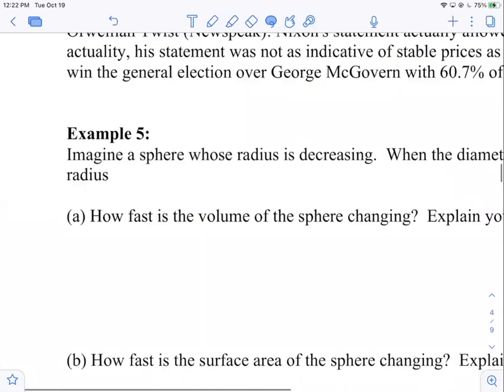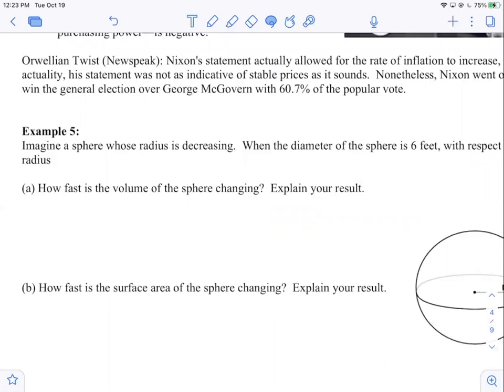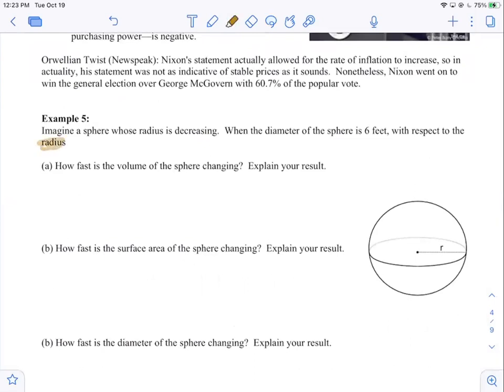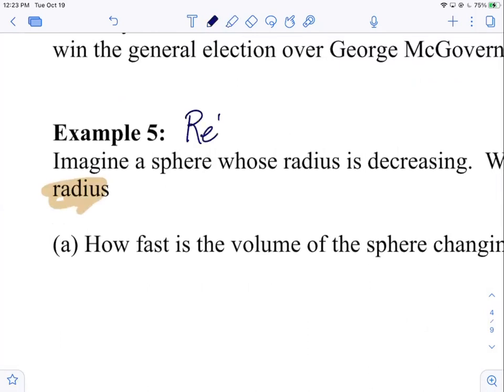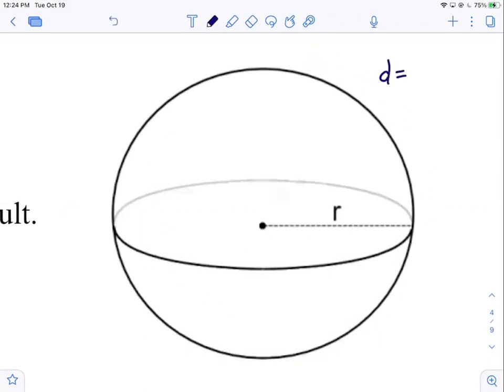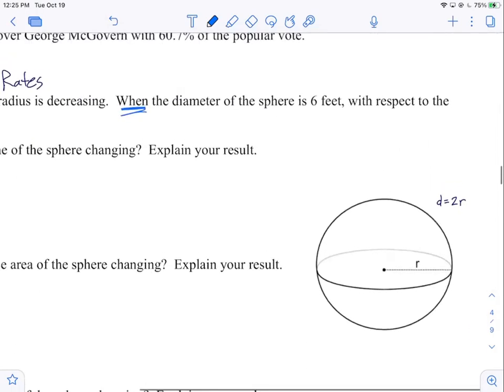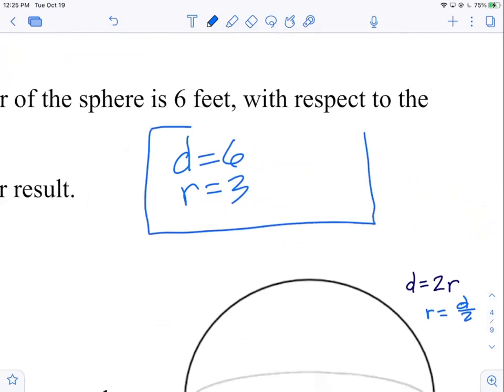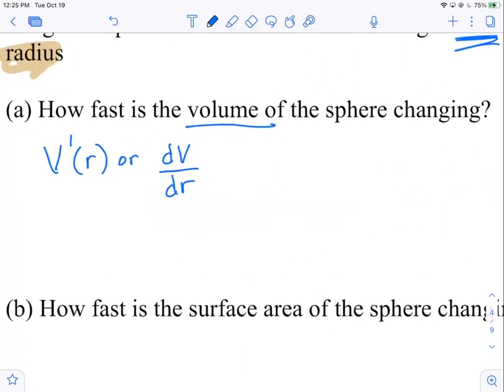BC 2.5 Ex 5a